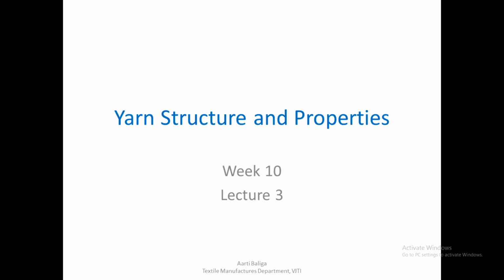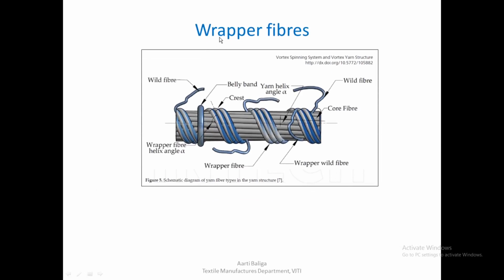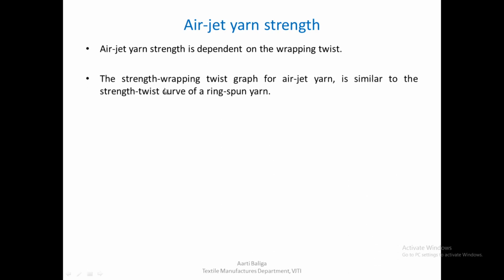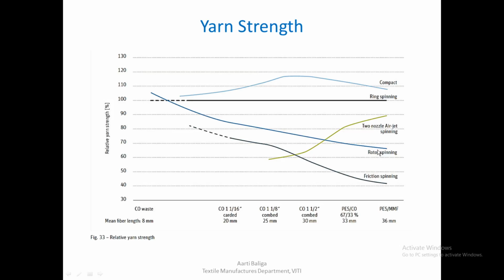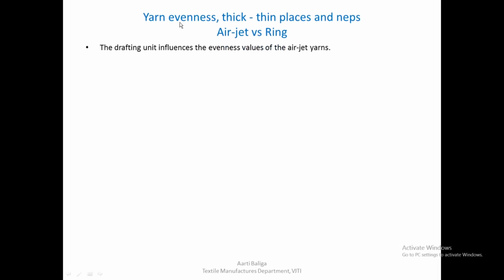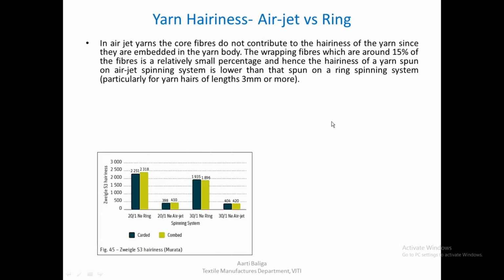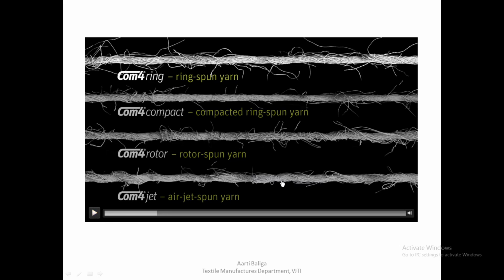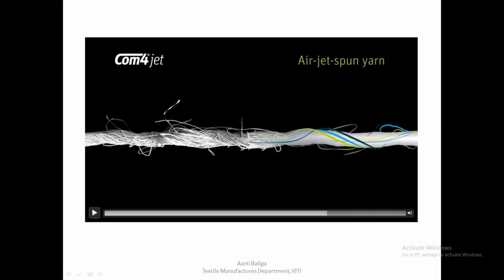Lecture 33 Yarn Structure and Properties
Point to be noted on the slide showing Yarn Strength vs the Fiber length on the X-axis for different spinning systems.

One must remember that the X-axis is also indicating the fineness of the yarn being spun. Fineness of yarn increases when longer fibers are used. Air-jet is the only system among the alternate spinning systems, which exhibits an increase in strength when finer yarns are spun. Among all the yarn spinning systems, Ring spinning is the only system which shows a steady yarn strength for all counts.